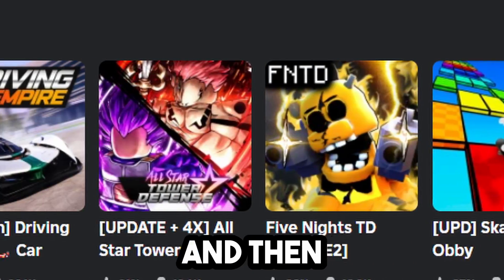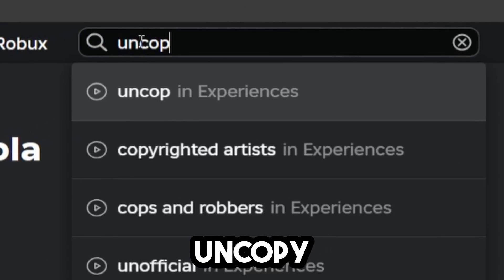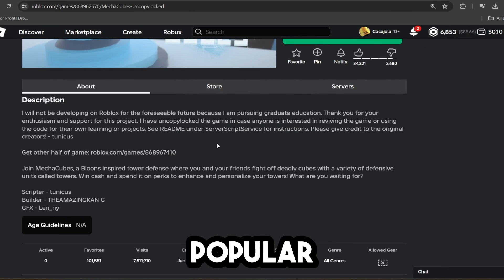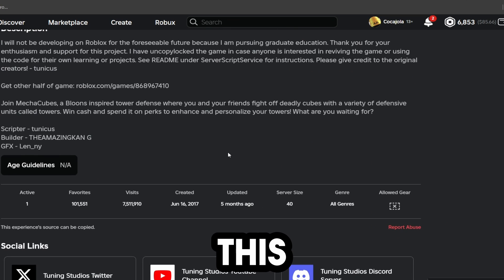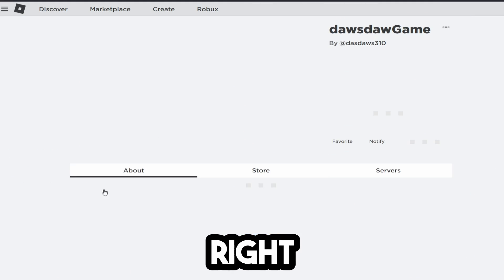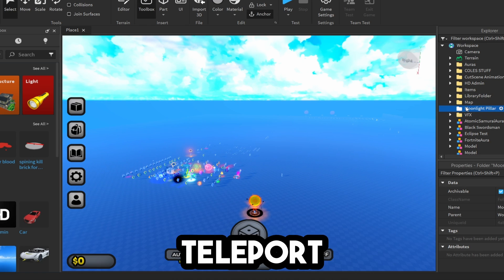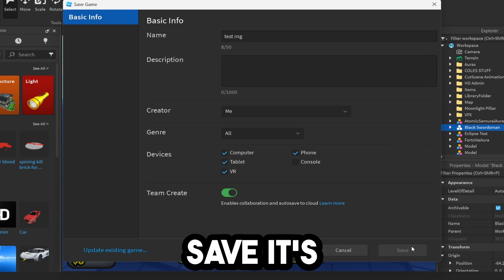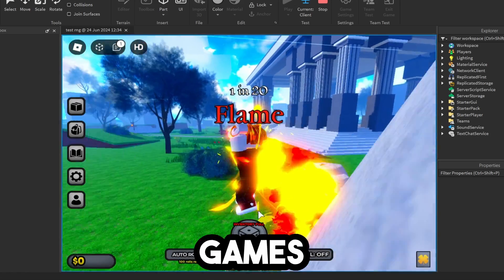How To Copy Roblox Games (LEGALLY) - Uncopylocked Roblox Games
How To Copy Roblox Games (*LEGALLY*) - How To Steal Roblox Games (Uncopylocked Roblox Games)

In this video, we'll show you how to uncopylock any game on Roblox and provide detailed instructions on how to copy Roblox games. If you've been wondering how to steal Roblox games or looking for uncopylocked Roblox games, this guide will give you all the information you need. Learn the methods and tools used to access and duplicate Roblox games, and understand the ethical considerations involved in copying and uncopylocking games.

We'll cover the step-by-step process of how to uncopylock any game on Roblox, making it easier for you to edit and customize games to your liking. Additionally, we'll discuss how to find and use uncopylocked Roblox games that are freely available for everyone. This video is perfect for those who want to explore game development and customization on Roblox.

I hope this video helps you understand how to uncopylock, copy, and find uncopylocked Roblox games.

Socials!